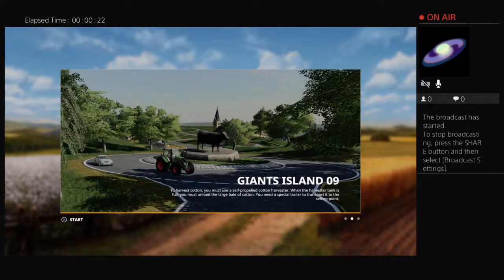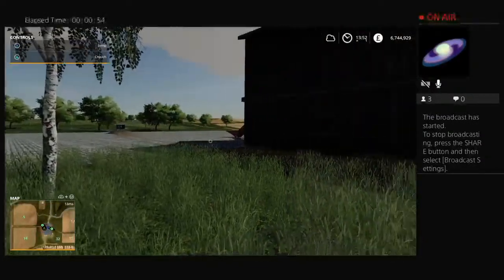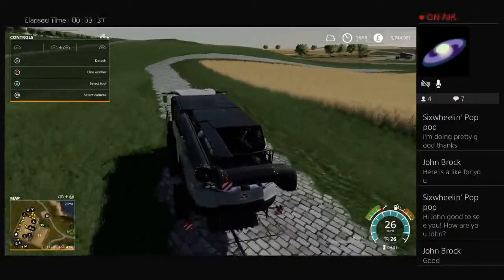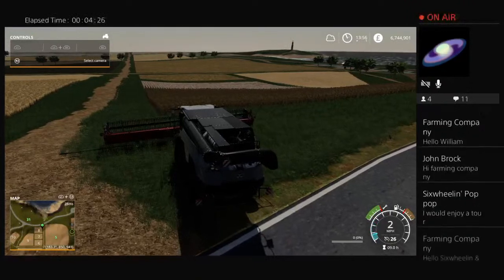Giants island 09fs19 ps4